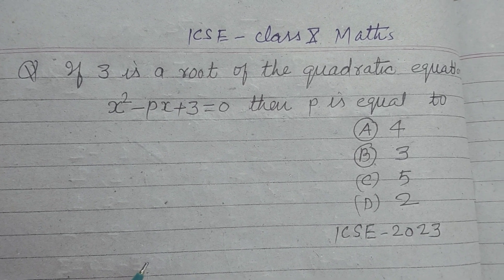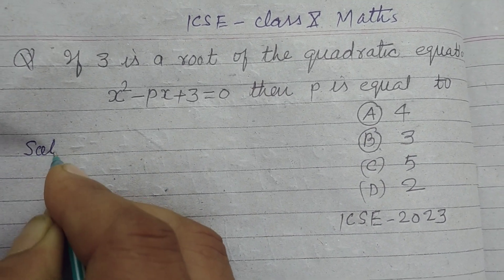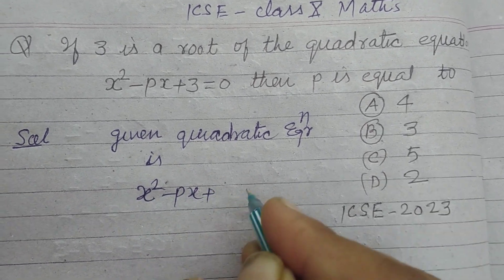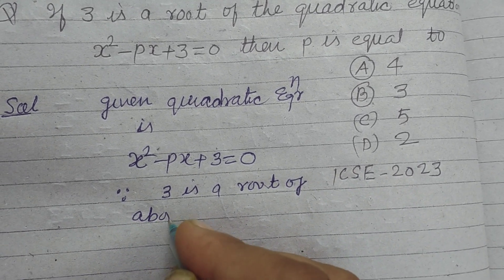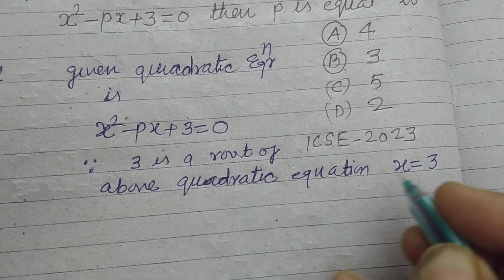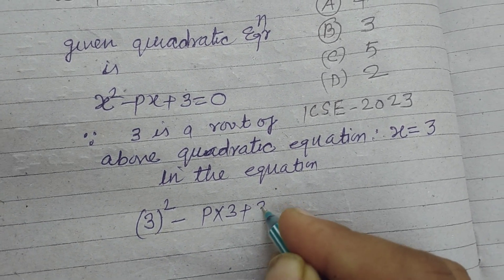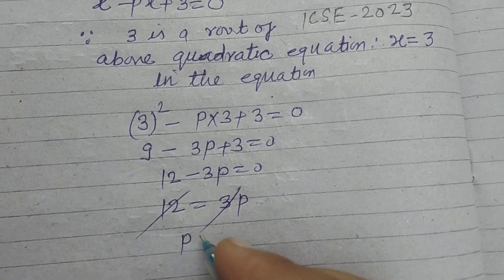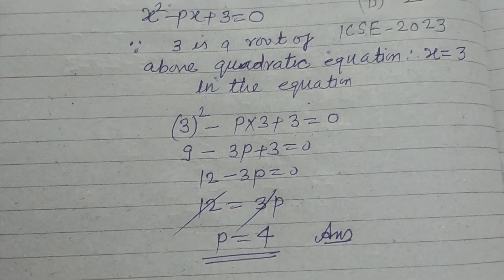If 3 is a root of quadratic equation x²-px+3=0 then p is equal to .. | icse class 10 Maths solution